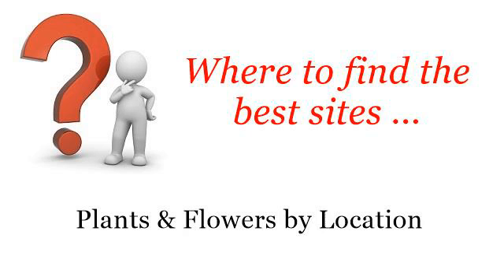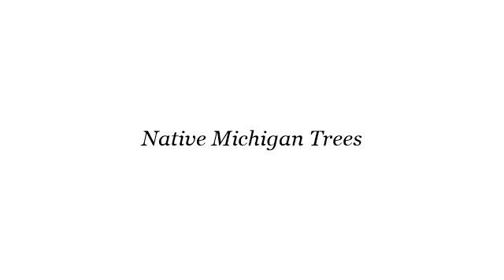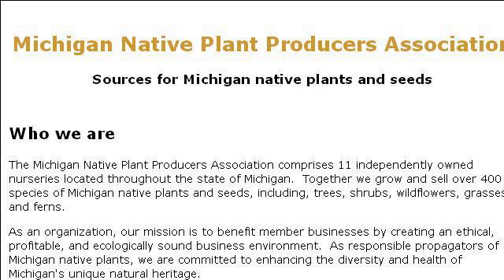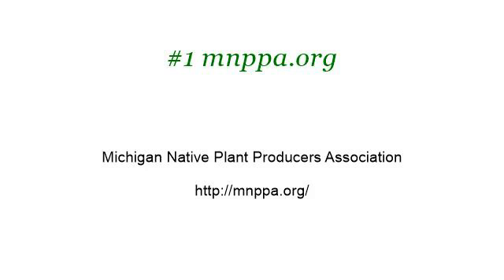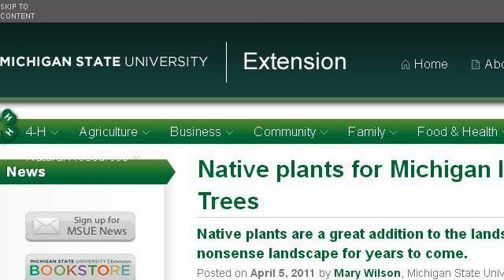Native Michigan Trees